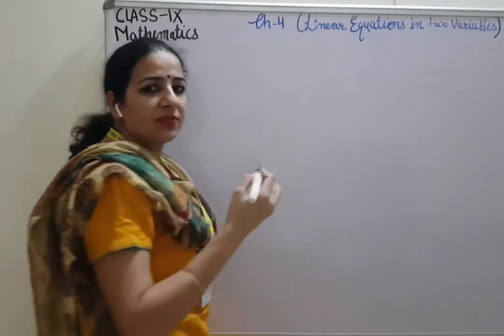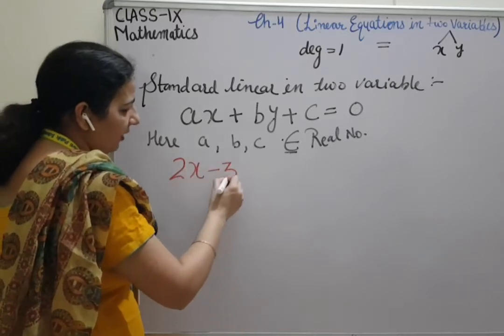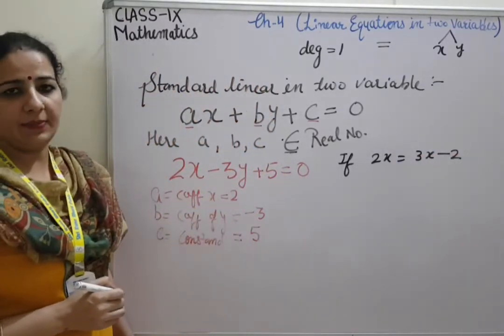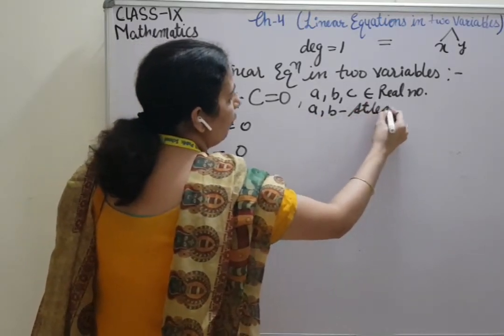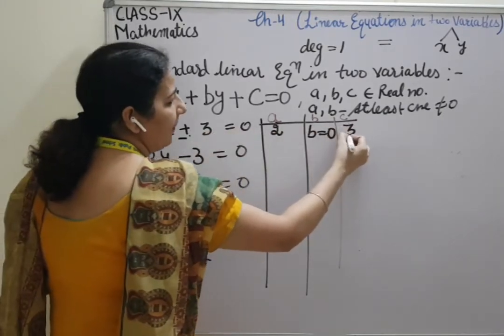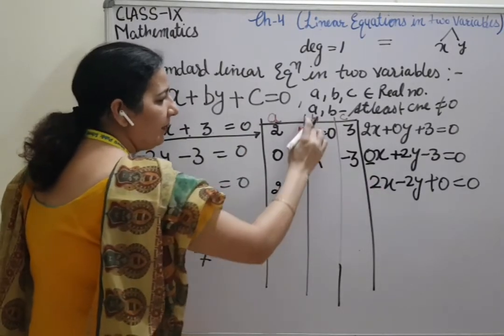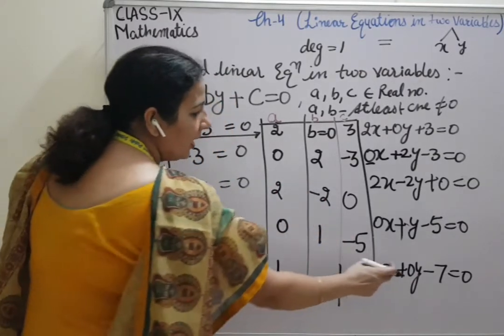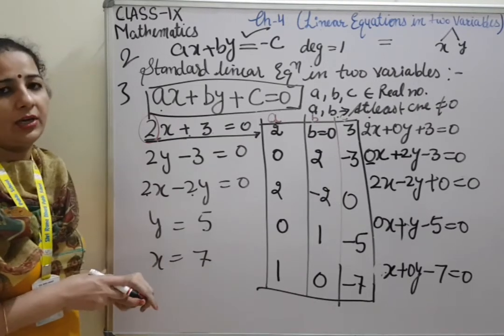Class-9th MATHEMATICS (09.07.2020)